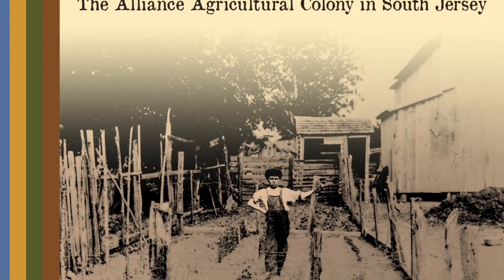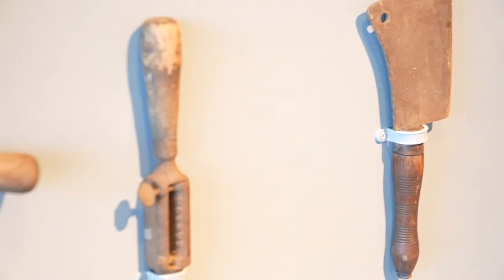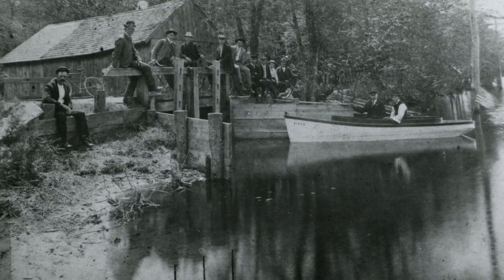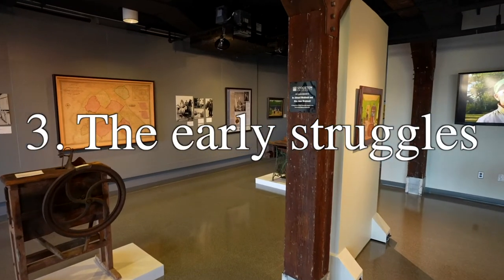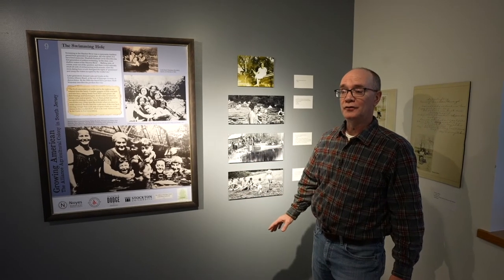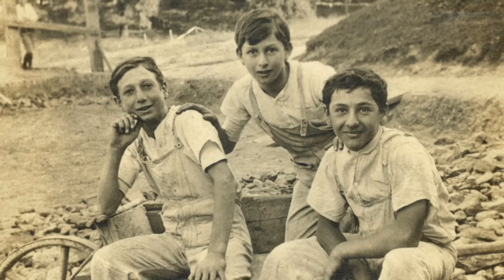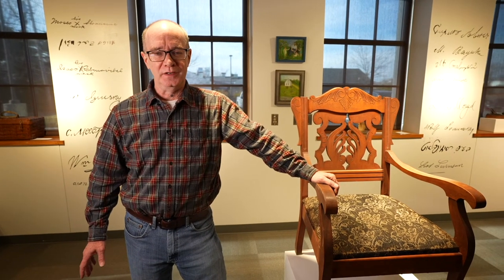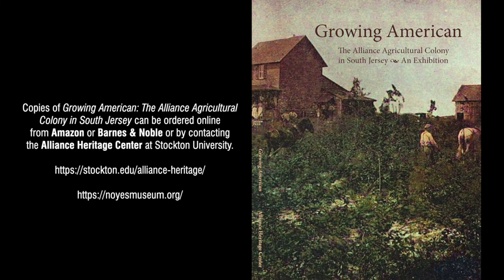Growing American: The Alliance Agricultural Colony in South Jersey - Video Tour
Nearly 140 years ago, Russian Jewish refugees fled persecution in search of a new life in South Jersey. Today, we tell their stories.

Stockton University’s Alliance Heritage Center has teamed up with the Noyes Museum of Art of Stockton University to introduce the history of the Alliance Colony, the first successful Jewish farming community in America. Founded five miles outside of Vineland in 1882 by forty-three immigrant families, the colony survived many early difficulties, blossoming into the neighboring communities of Norma, Alliance, and Brotmanville. Making use of photographs, artwork, historic documents, artifacts, and film interviews, "Growing American: The Alliance Agricultural Colony in South Jersey" is poignant, often amusing, and always thought provoking.

The exhibition is on view at Kramer Hall in Hammonton, NJ from October 1, 2021 through February 4, 2022.

"Growing American: The Alliance Agricultural Colony in South Jersey" is an exhibition jointly curated by the Alliance Heritage Center, the Noyes Museum, and the South Jersey Culture & History Center, each academic units within Stockton University.